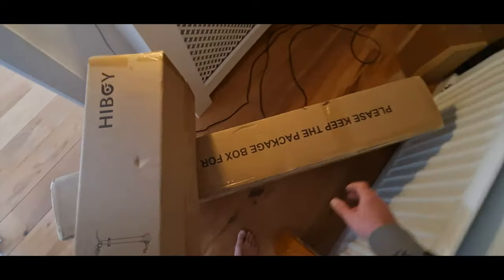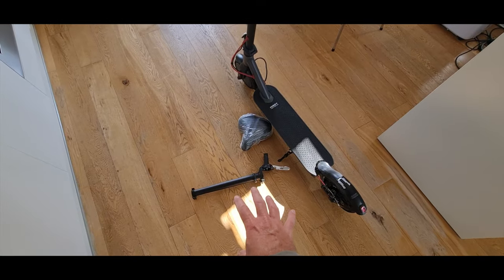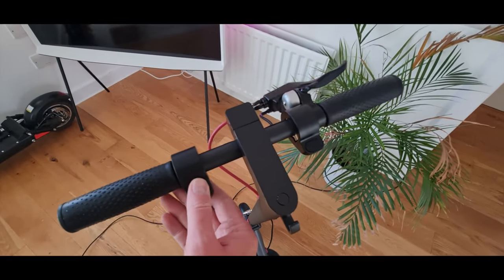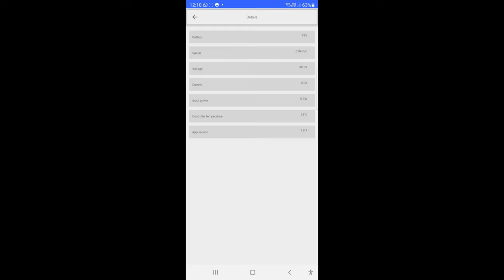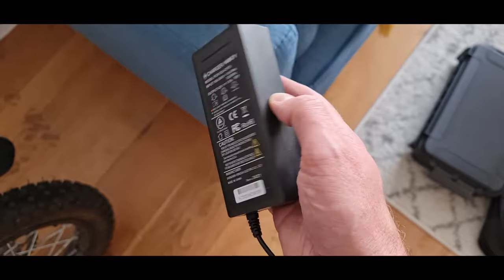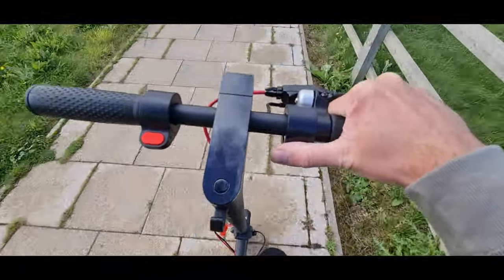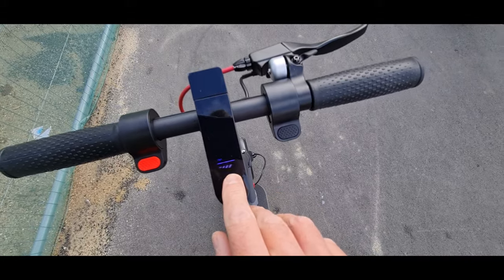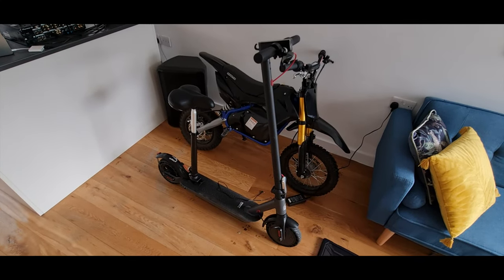YOU MIGHT NOT GET CAUGHT ON THIS ELECTRIC SCOOTER!!!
HIBOY S2 Electric Scooter.